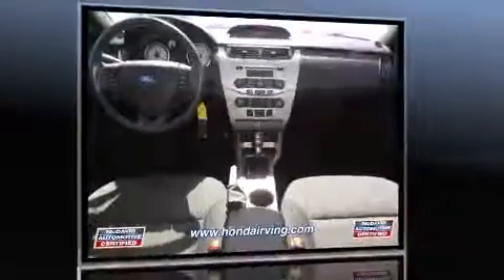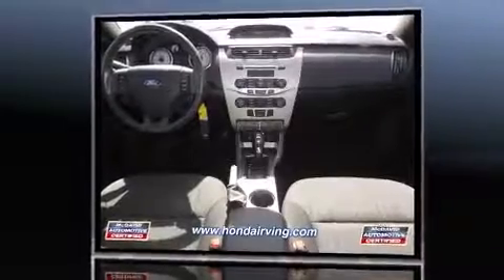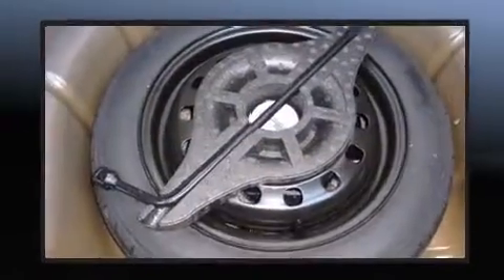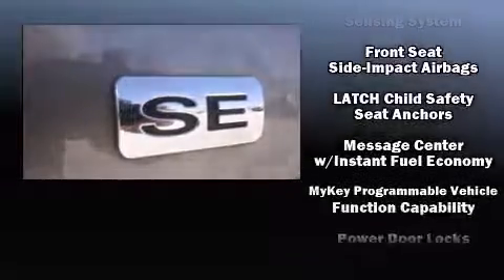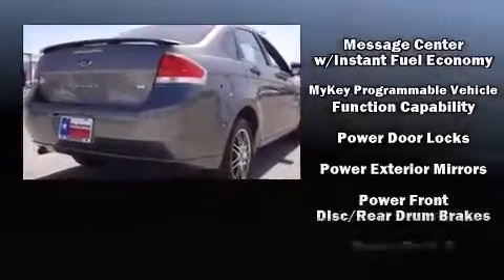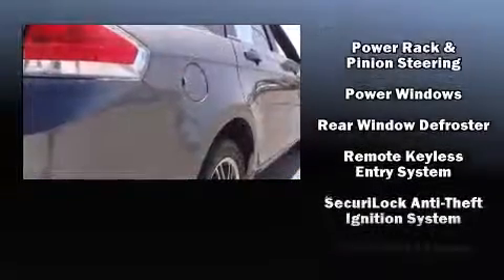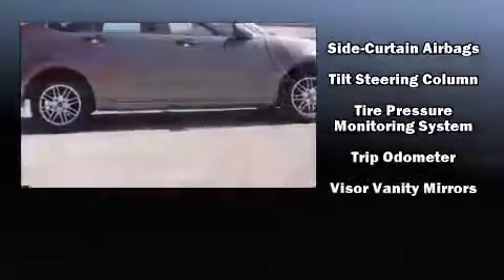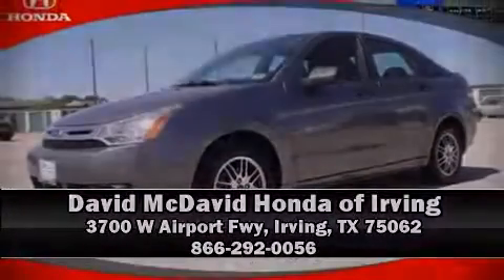2011 Ford Focus SE in Irving, TX 75062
The 2011 Ford Focus. This 4 door, 5 passenger sedan still has fewer than 60,000 miles! Smooth gearshifts are achieved thanks to the 2 liter 4 cylinder engine, and for added security, dynamic Stability Control supplements the drivetrain. Ford paid particular attention to efficiency and practicality with the following features: 1-touch window functionality, variably intermittent wipers, an outside temperature display, front bucket seats, power windows, remote keyless entry, and a split folding rear seat. You and your passengers will enjoy the stereo system, which includes a CD player with MP3 capability, and 4 speakers, providing excellent sound throughout the cabin. Ford ensures the safety and security of its passengers with equipment such as: dual front impact airbags with occupant sensing airbag, front SIDE impact airbags, traction control, a security system, and ABS brakes. This car was designed with safety in mind, allowing you to drive with even greater assurance. A Carfax history report provides you peace of mind by detailing information related to past owners and service records. You will have a pleasant shopping experience that is fun, informative, and never high pressured. Stop by our dealership or give us a call for more information.